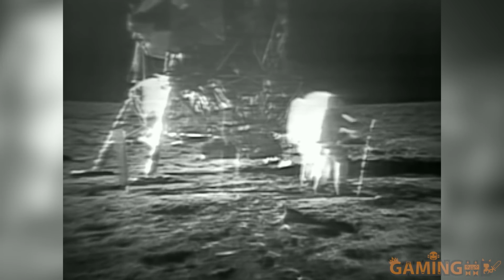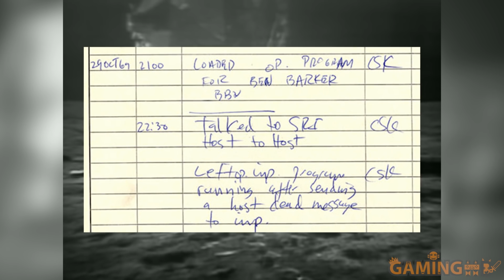1969.Game - A Gaming Documentary Series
1969 Games - A Gaming Documentary Series - A year marked by one event that has yet to be matched by the human races in its bravery and accomplishment. The Moon landing was a major influence on video games of the time, as few as there were. But there was more to it than just translating the event in game form.